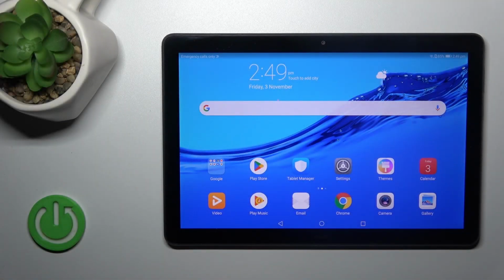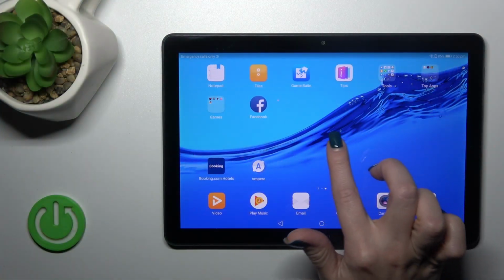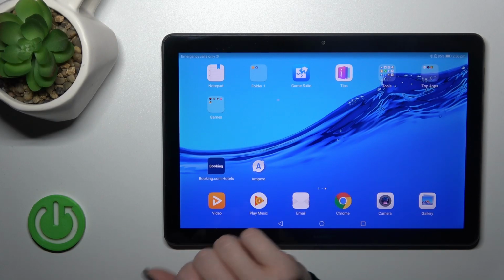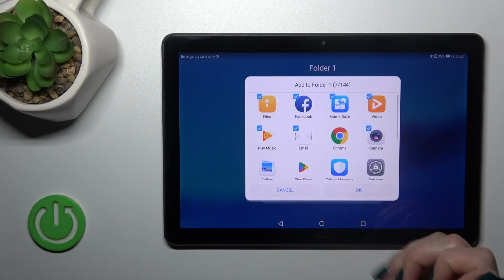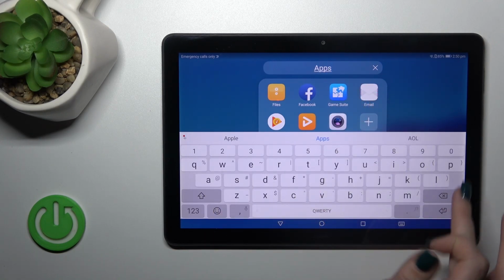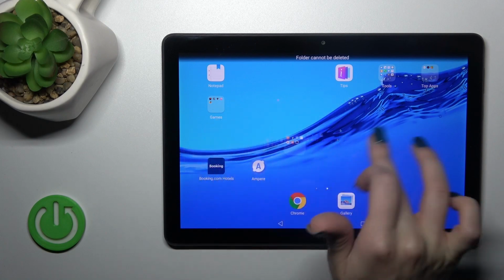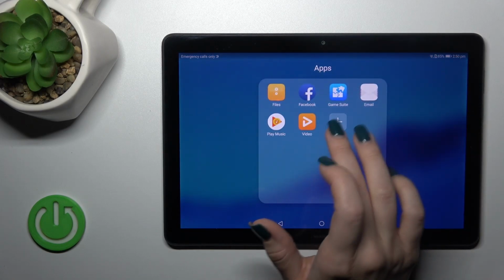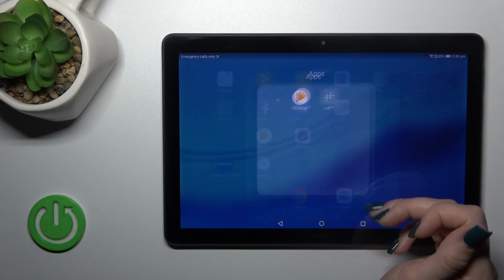How to Create Home Screen Folders On HUAWEI MEDIAPAD T5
Organize your HUAWEI MediaPad T5 for efficiency by learning how to create home screen folders. With this simple tutorial, you can easily group your apps together, making it convenient to access your favorite applications. Watch and discover how to declutter your home screen and streamline your tablet experience.

How can I create home screen folders on my HUAWEI MediaPad T5?
Is there a limit to the number of apps I can include in a folder?
Can I customize the appearance or name of the home screen folders?
What is the benefit of organizing apps into folders on the home screen?
How do I add or remove apps from an existing folder?
Can I create folders within folders for further organization?
Will creating home screen folders impact the tablet's performance?
Can I change the color or design of the folder icons on the home screen?
What should I do if a folder is not responding or working correctly?